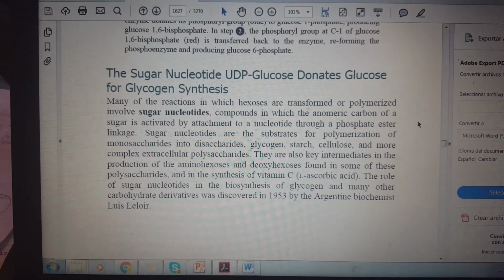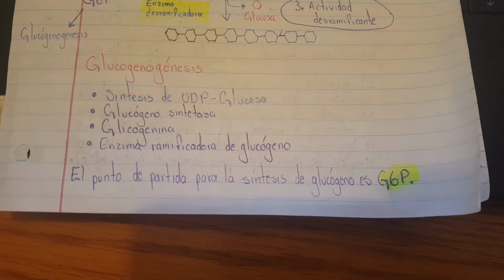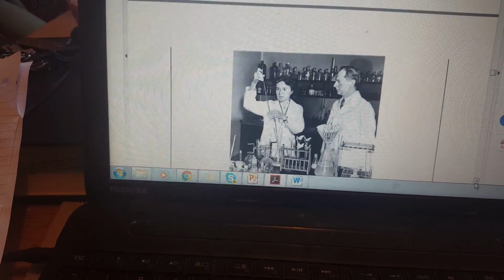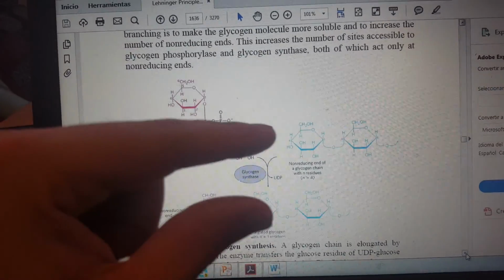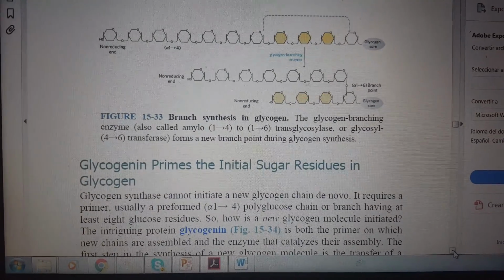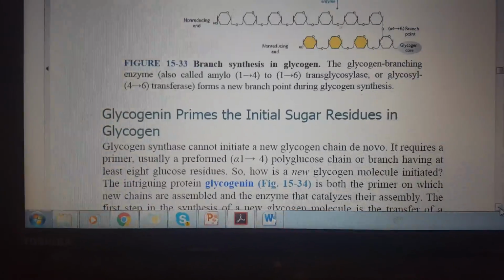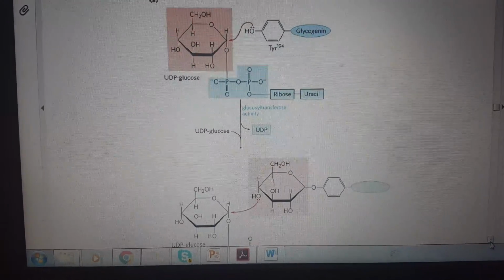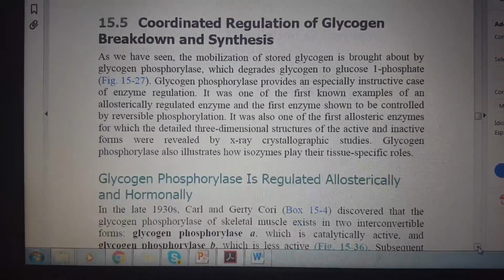Glycogenesis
Biochemical synthesis of glucogen